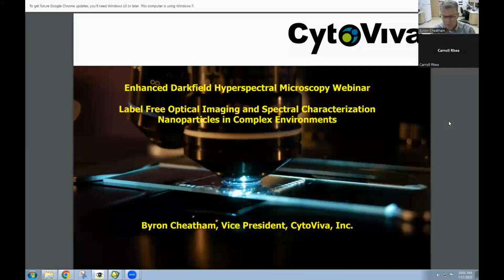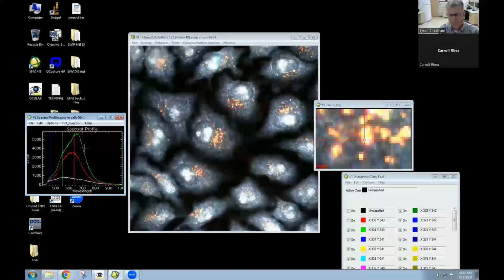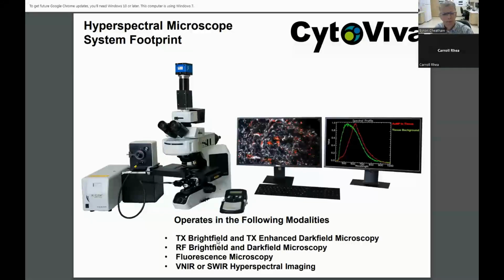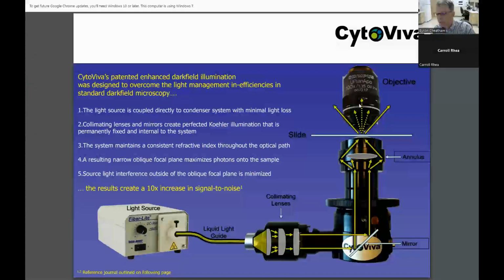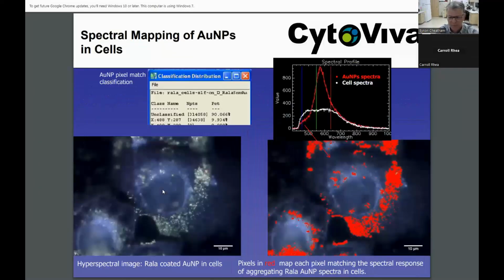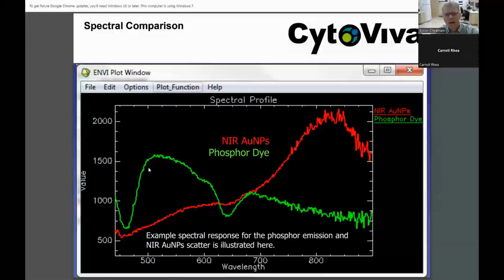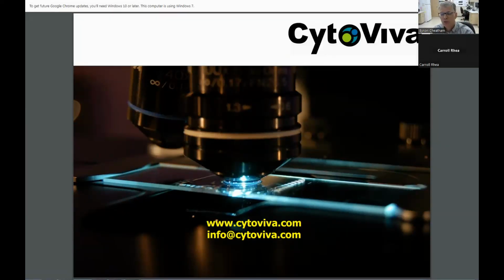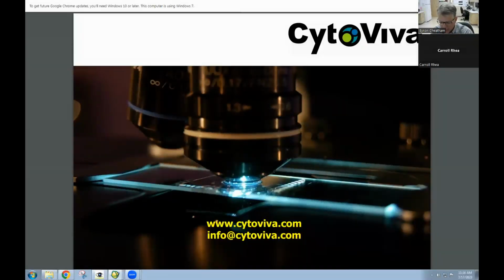Label-Free Imaging of Nanoparticles in Complex Biological Environments with CytoViva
Label-Free Imaging of Nanoparticles in Complex Biological Environments with CytoViva's Darkfield Hyperspectral Microscopy

Enhanced Darkfield Hyperspectral Microscopy enables label-free imaging of nanoparticles in a wide range of environmental matrices, including live cells, tissue, and whole animal organisms.

This webinar will teach you the principles behind Enhanced Darkfield Hyperspectral Microscopy. This will include an overview of nanoscale darkfield microscopy and high-resolution hyperspectral imaging, which produces an optical spectrum in each nanoscale pixel of an image.

Additionally, various application examples will be reviewed. This will include live imaging and image analysis of nanoparticle uptake in cells.